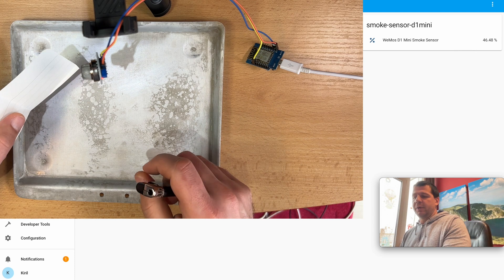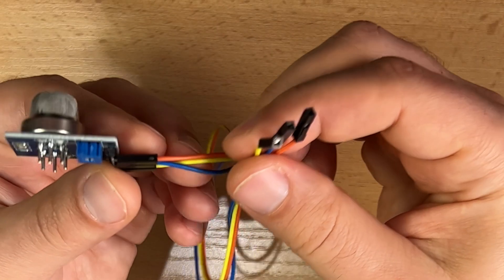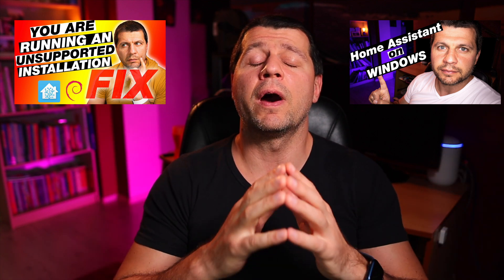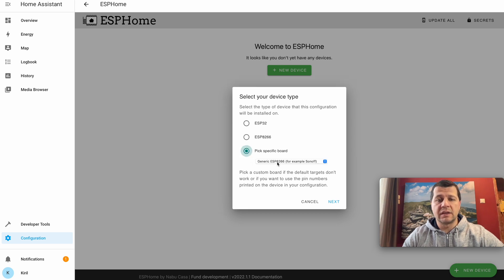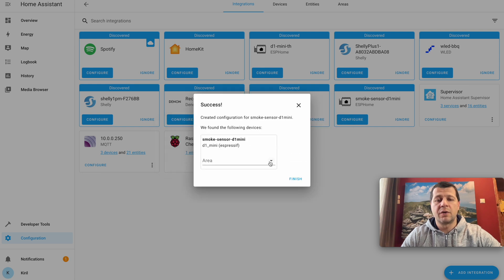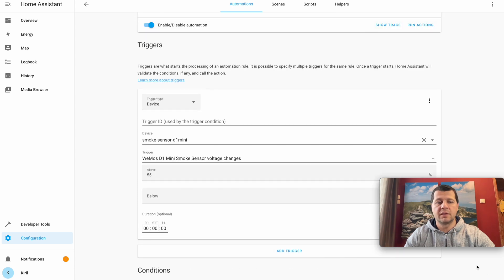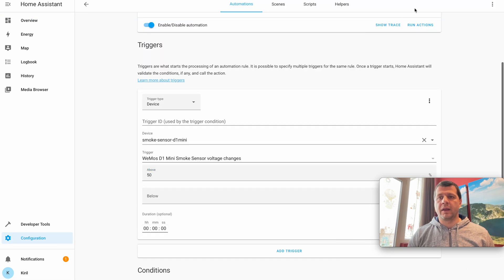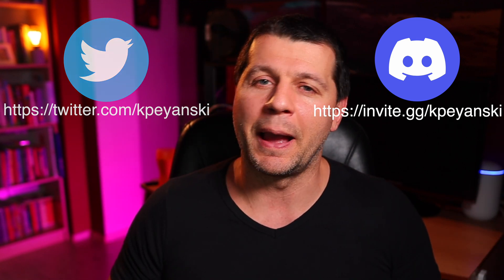DIY Smoke Sensor for Home Assistant with D1 Mini, MQ-2 & ESPHome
It is time for another DIY project and today I will show you how to create Smart Smoke Sensor for Home Assistant with D1 Mini, MQ-2 smoke & gas sensor & ESPHome. Do it yourself or DIY Smoke Sensor for HomeAssistant is quite easy and I will guide you through all of the steps.

D1 Mini (AliExpress)
D1 Mini (Amazon)
MQ-2 Gas & Smoke sensor (AliExpress)
MQ-2 Gas & Smoke sensor (Amazon)
Jumper Wires (AliExpress)
Jumper Wires (Amazon)
Micro USB cable (AliExpress)
Micro USB cable (Amazon)
(Optional) USB adapter EU US UK (AliExpress)
(Optional) USB adapter (Amazon)

► ESPHome configuration for the D1 Mini and MQ-2 Sensor
# DIY MQ- 2 Smoke & Gas Sensor for Home Assistant
sensor:
  - platform: adc
    pin: A0
    name: "WeMos D1 Mini Smoke Sensor"
    update_interval: 1s
    filters:
      - multiply: 100
    unit_of_measurement: "%"
    icon: "mdi:percent"

► 3D Printed Enclosure for the DIY Smoke Sensor for Home Assistant

► TIME TABLE
00:00 Demo
00:36 Intro
01:12 What is needed for this project?
01:48 MQ-2 Gas & Smoke Sensor
03:16 How to connect D1 Mini and MQ-2 Sensor?
05:27 How to install ESPHome add-on in Home Assistant?
06:39 How to configure the MQ-2 Smoke Sensor and to install ESPHome on the D1 mini?
09:48 How to add the Smoke Sensor in Home Assistant?
13:29 Testing the DIY Smoke sensor for Home assistant with butane
14:29 Testing the DIY Smoke sensor for Home assistant with smoke
16:59 Summary